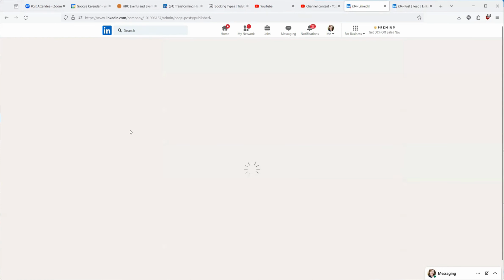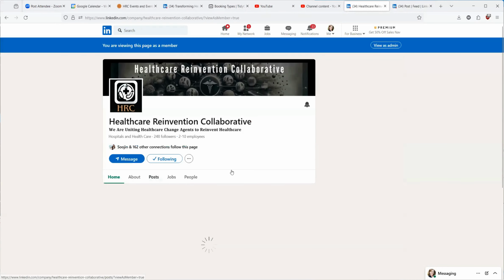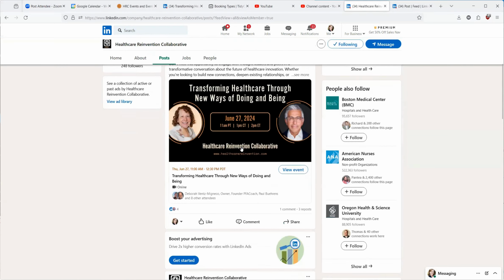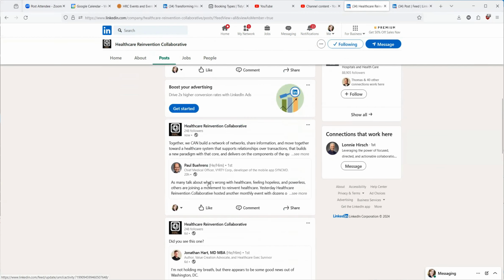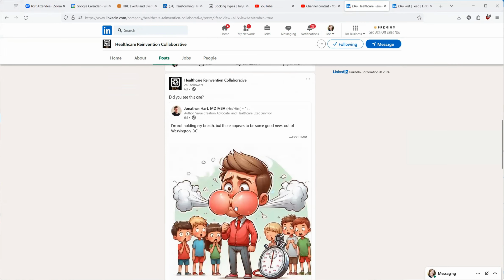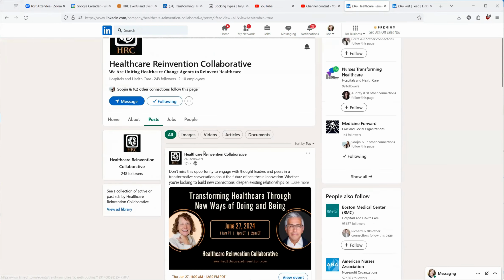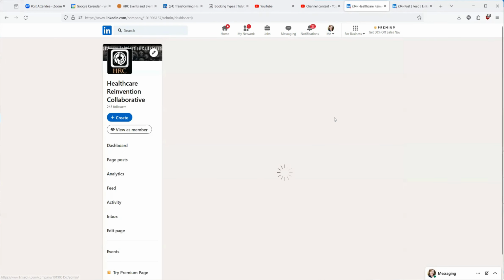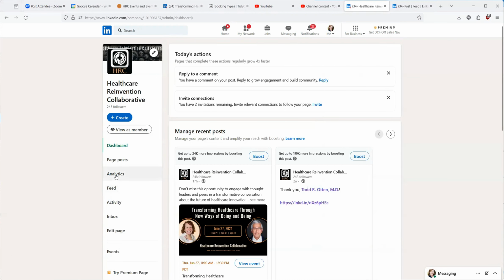LinkedIn HRC Business Page Activity and Posts